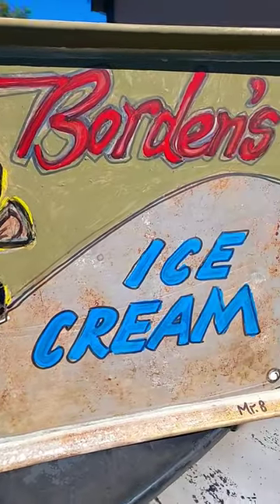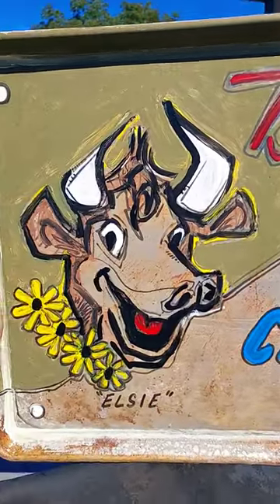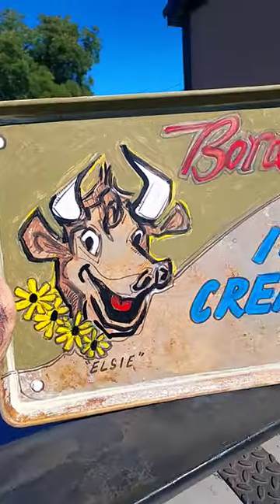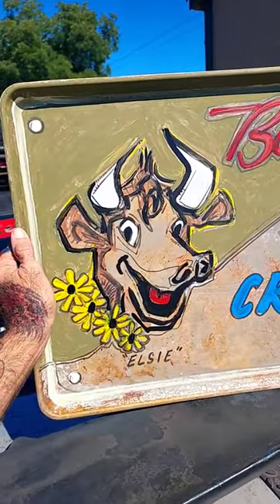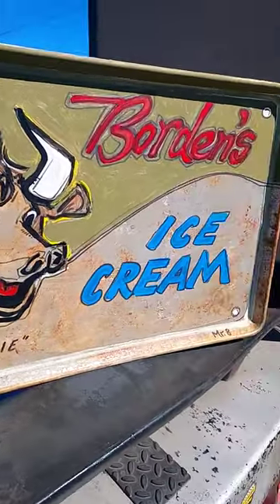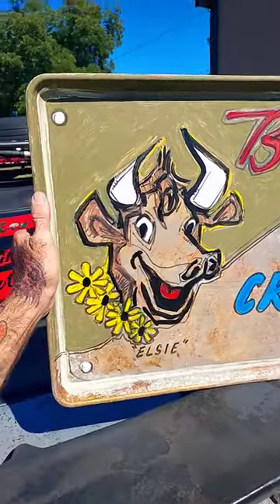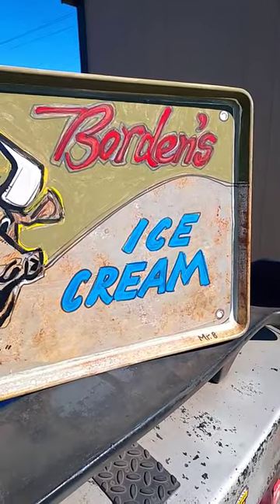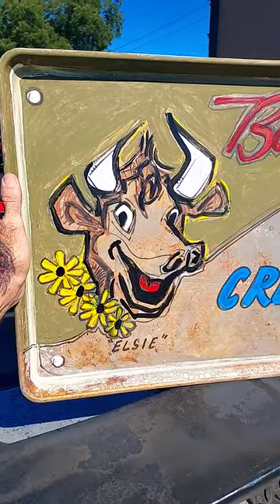Vintage Style Borden's Ice Cream Folk Art by Mister 8